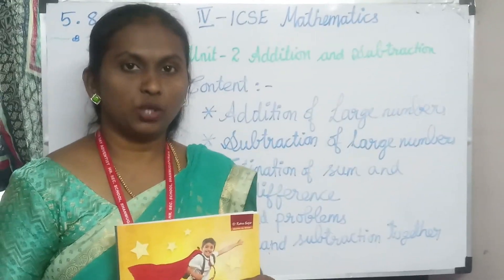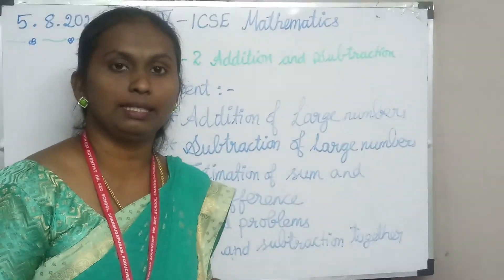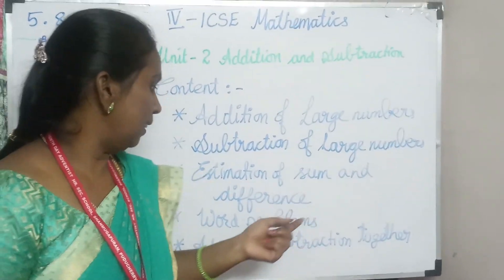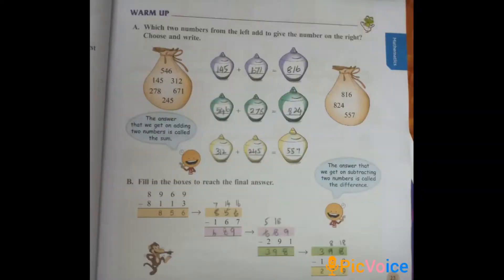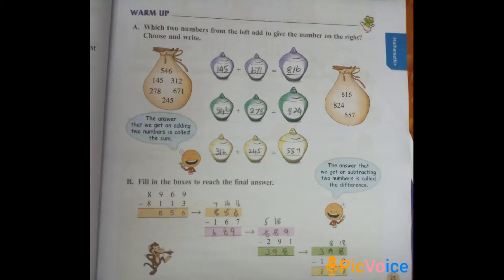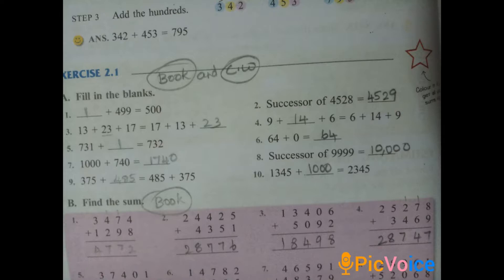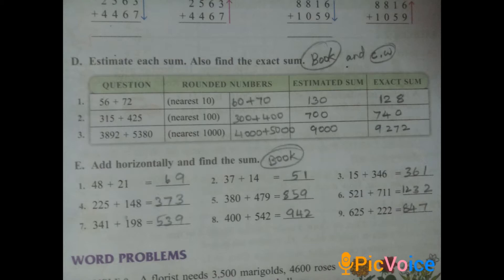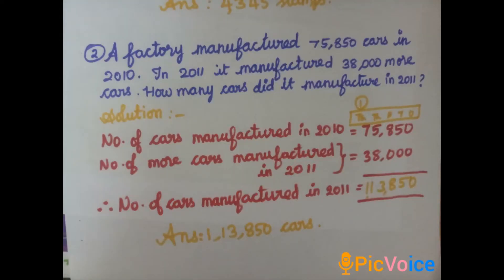IV STD MATHS 5.8.2020